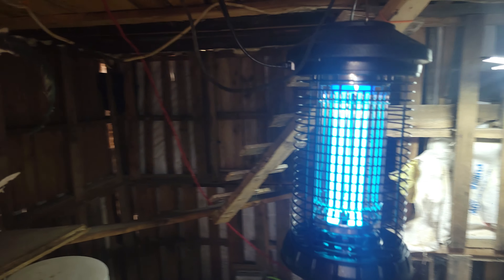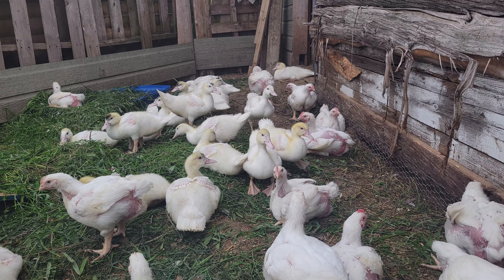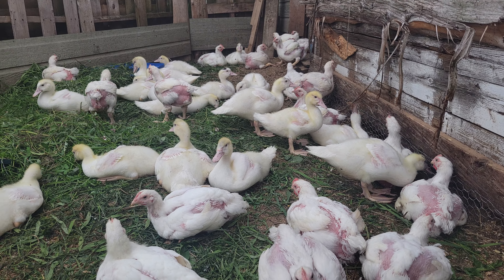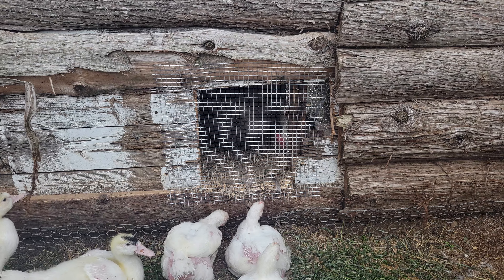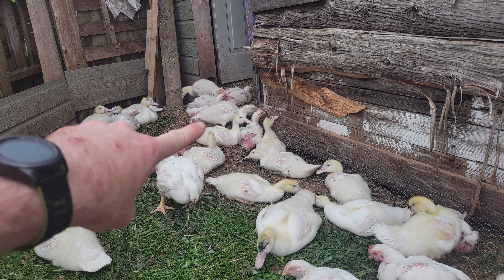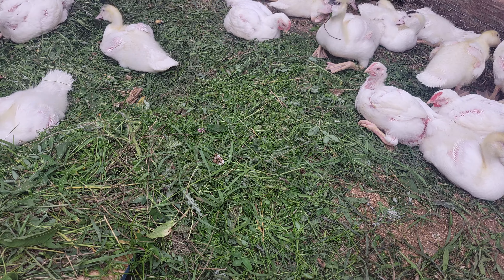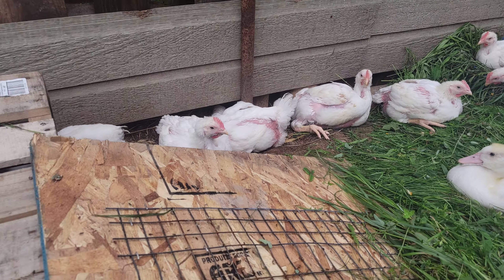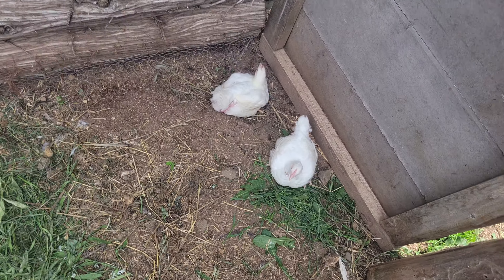Check out the bug zapper. Ducks are growing day by day